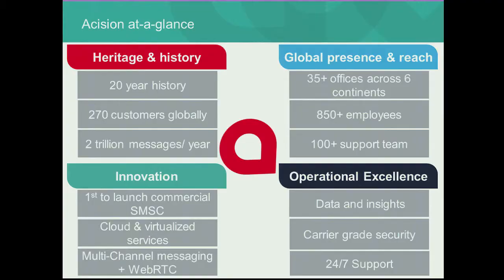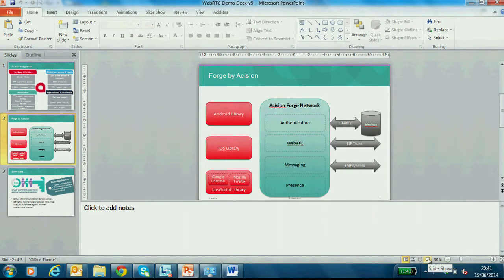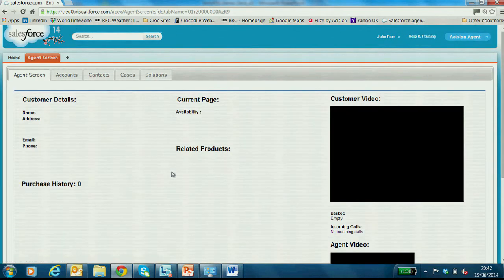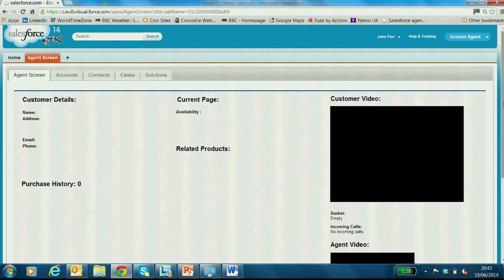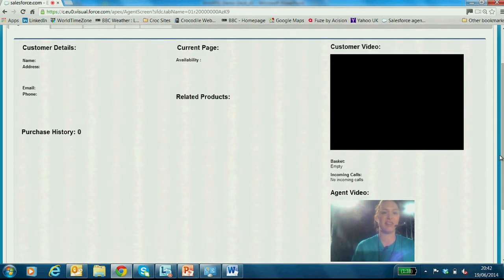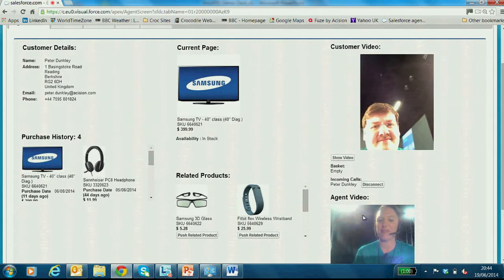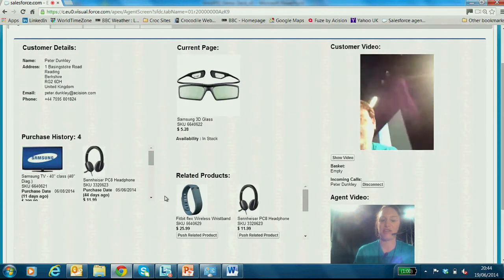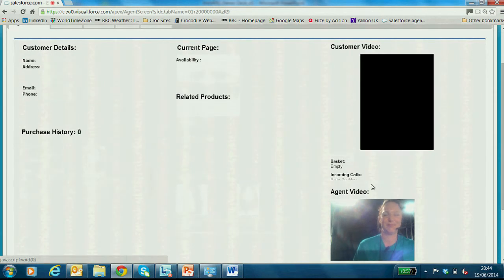WebRTC Atlanta 2014 Demo: Acision